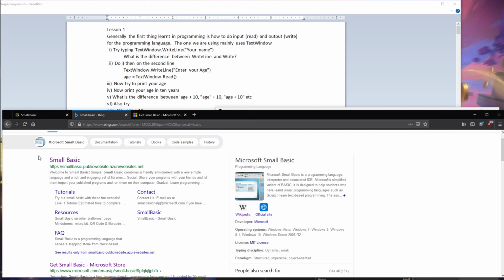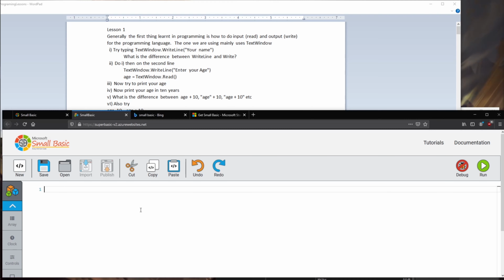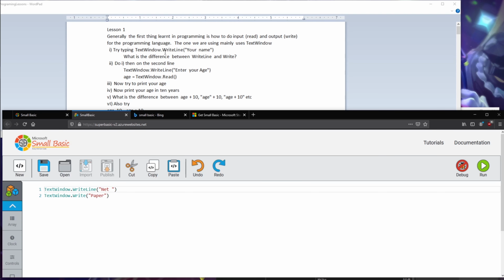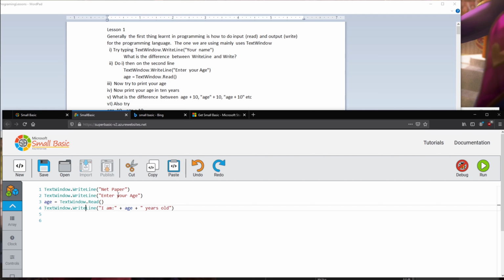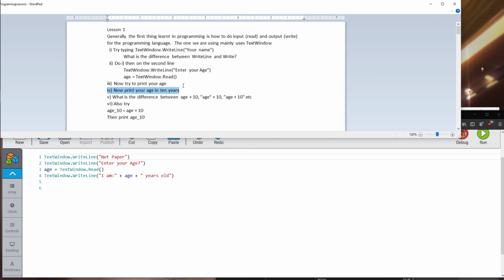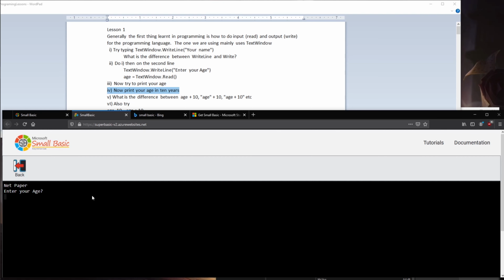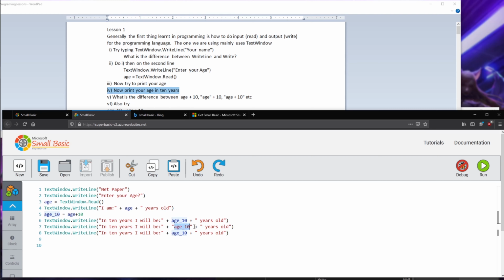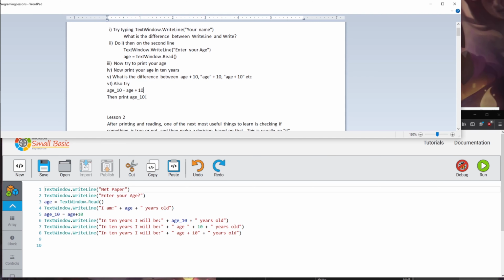Learning how to Program Using Small Basic Lesson 1: Input/Output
This is the first in a series of learning how to program.  These will be done using Small Basic as the programming language as it is an introduction friendly language that enables learning many of the fundamentals of programming.

Lesson 1
Generally the first thing learnt in programming is how to do input (read) and output (write) for the programming language.  The one we are using mainly uses TextWindow
  i) Try typing TextWindow.WriteLine("Your name")
 What is the difference between WriteLine and Write?
  ii) Do i) then on the second line
 TextWindow.WriteLine("Enter your Age")
 age = TextWindow.Read()
iii) Now try to print your age
iv) Now print your age in ten years
v) What is the difference between age + 10, "age" + 10, "age + 10" etc
vI) Also try
age_10 = age + 10
Then print age_10

I would suggest only checking the solution after trying first
SOLUTION
TextWindow.WriteLine("Net Paper")
TextWindow.WriteLine("Enter your Age?")
age = TextWindow.Read()
TextWindow.WriteLine("I am:" + age + " years old")
age_10 = age+10
TextWindow.WriteLine("In ten years I will be:" + age_10 + " years old")